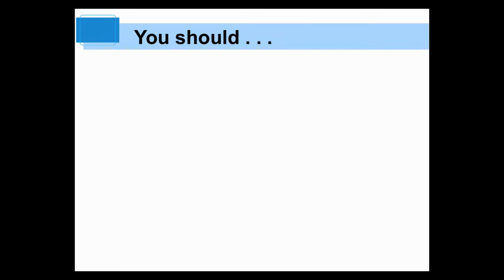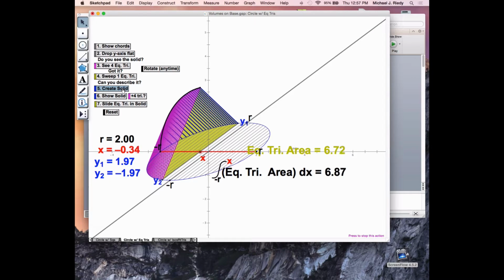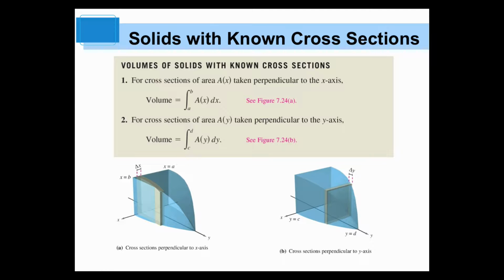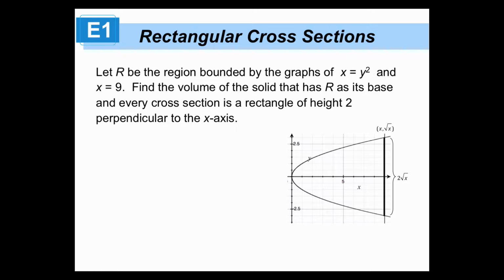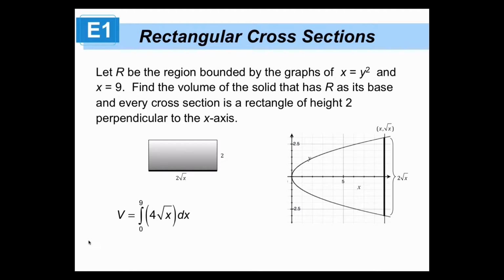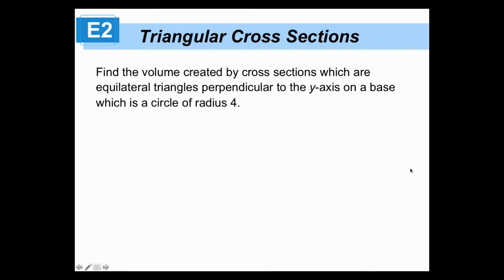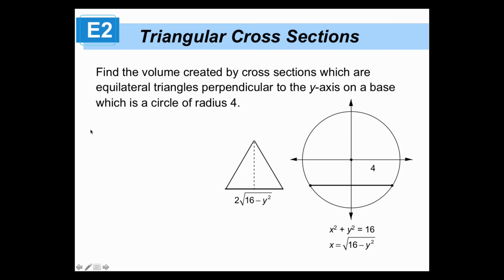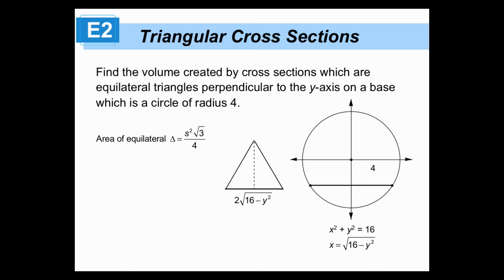Calculus: Volumes by Cross Sections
Generating 3-D figures and calculating volumes using cross sections.